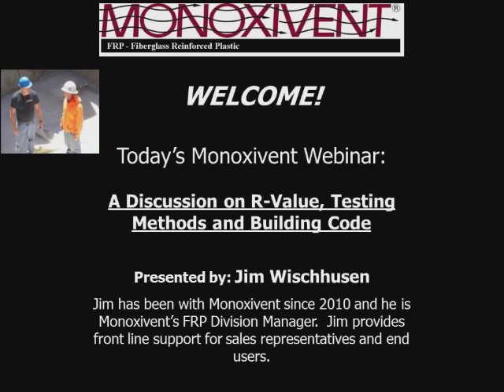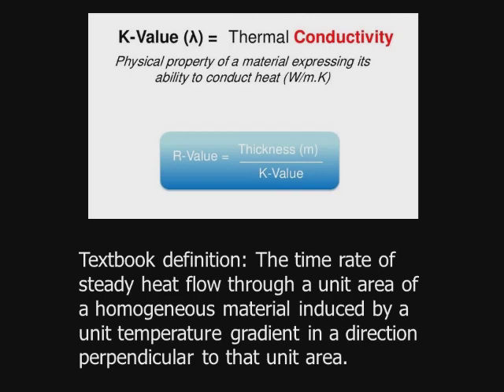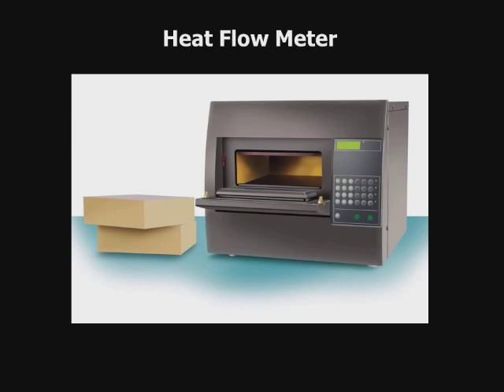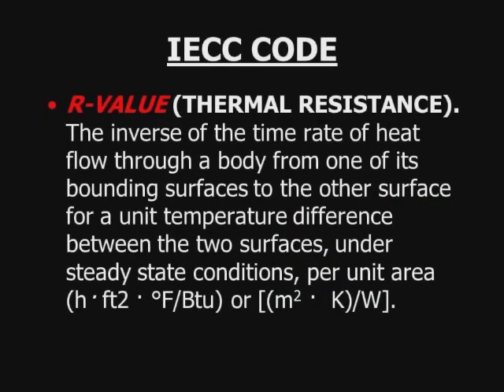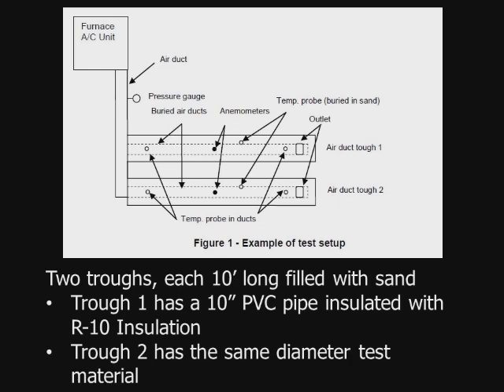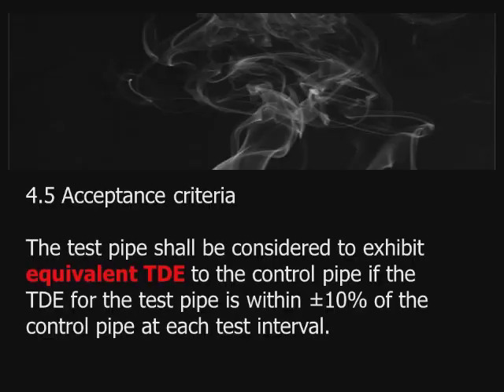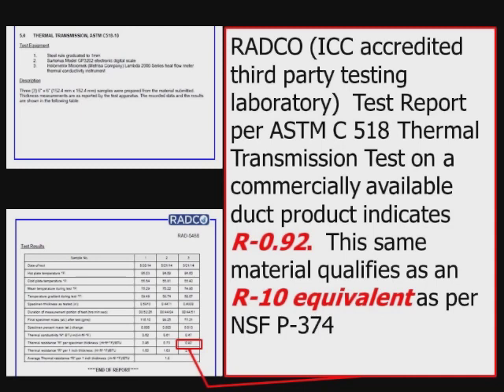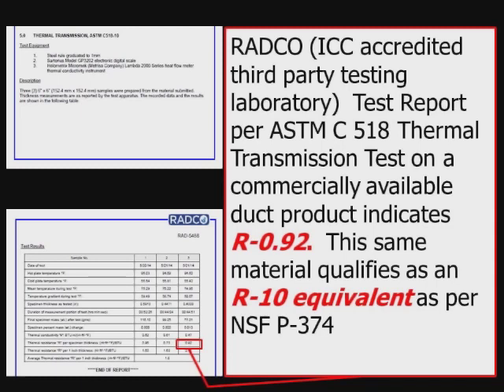R Value Webinar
Monoxivent's fiberglass division manager Jim Wischhusen leads this month's webinar in a discussion about insulation, R-values and thermal efficiency. This is a great webinar if you have any questions regarding ASTM C-518, NSF P374 or other insulation tests.